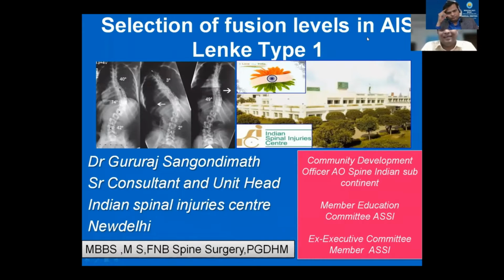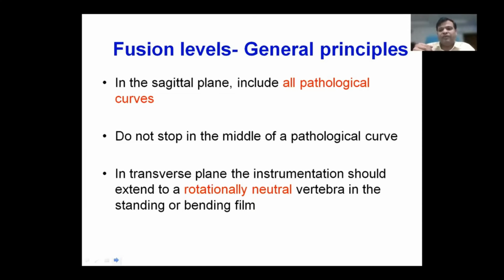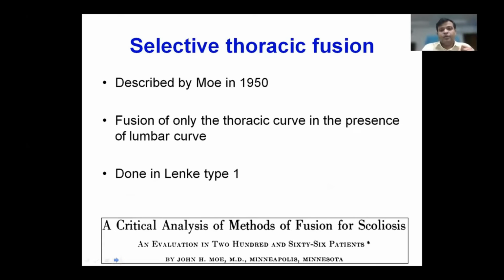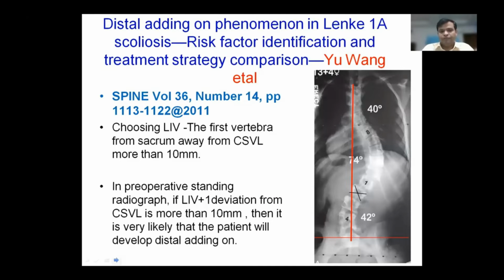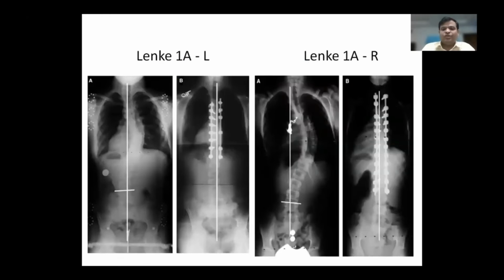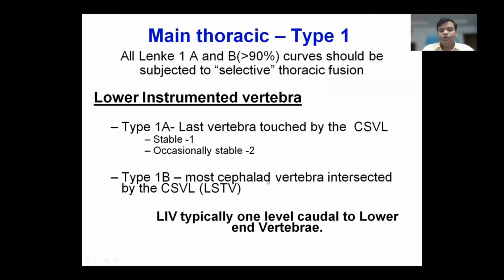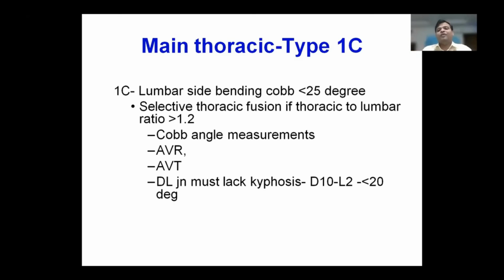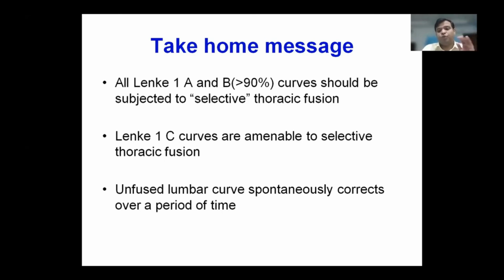Dr Gururaj Sangondimath - Selection of fusion levels in AIS lenke TYPE 1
President : Dr S K Srivastava
Secretary : Dr Satyen Mehta
Treasurer : Dr Amit Sharma"